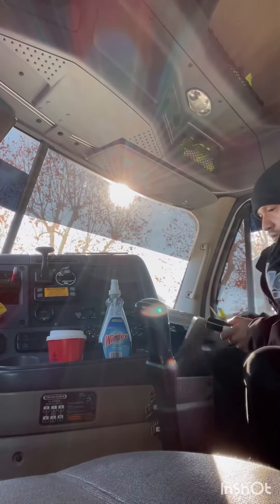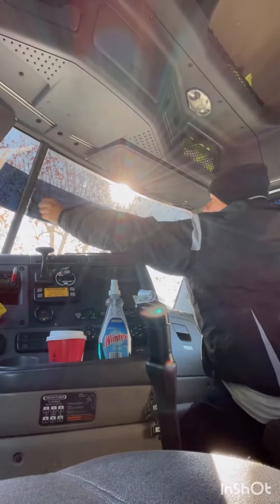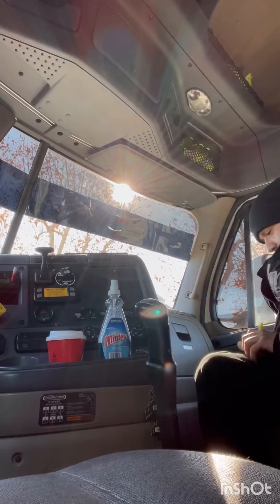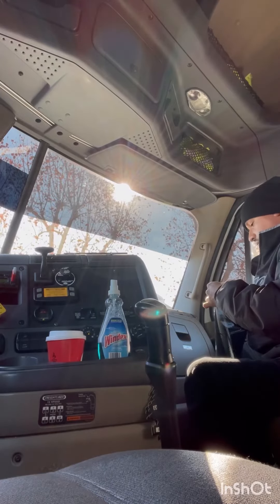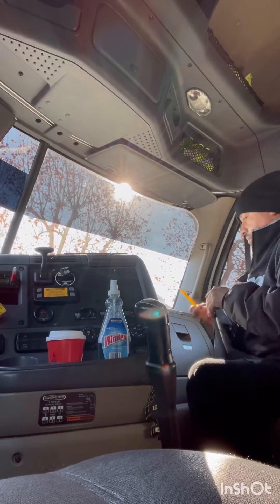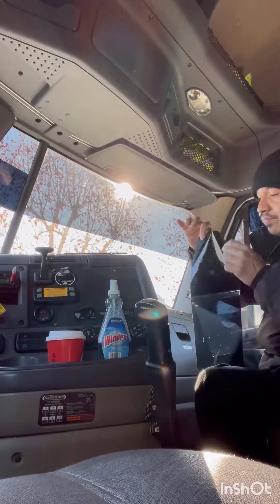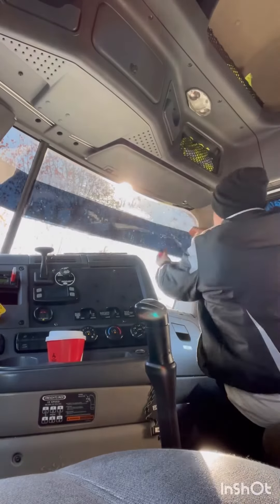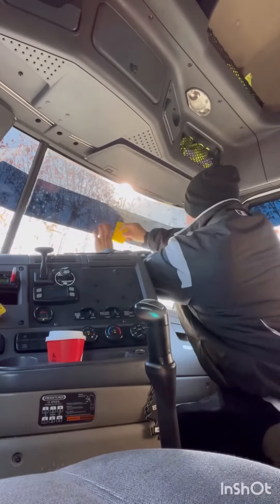Puttint tint on my big rig